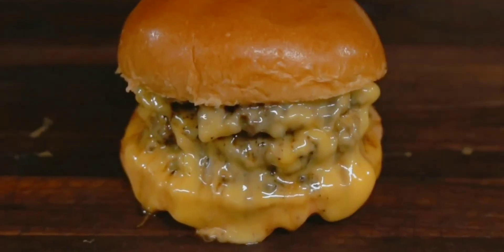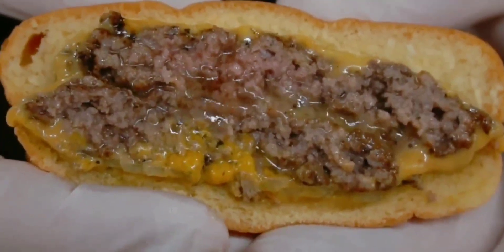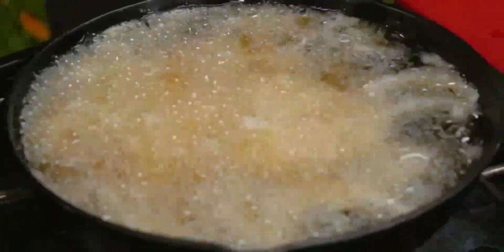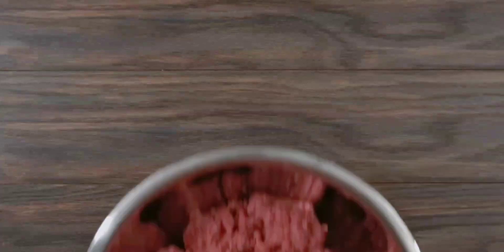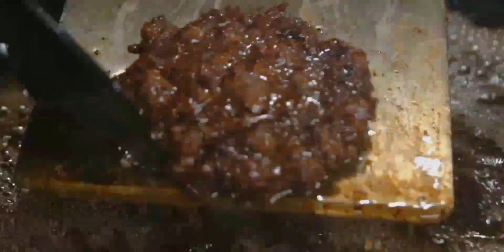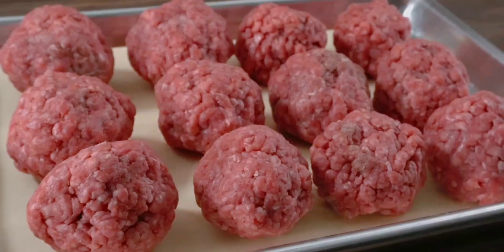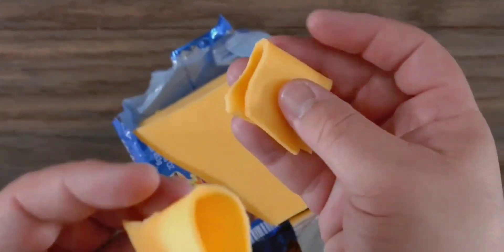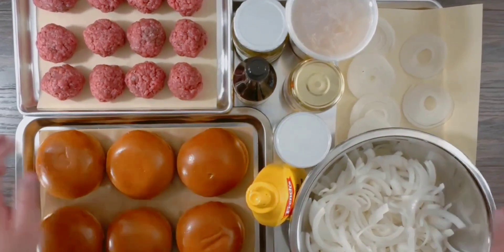Receita de CHEESEBURGER me surpreendeu - HAMBÚRGUER DOS SONHOS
Receita de CHEESEBURGER  me surpreendeu

🔻🔻 Você pode gostar desses vídeos também: 🔻🔻

Hoje em dia tudo é possível, até mesmo gerar renda para toda a família fazendo salgados em casa. Muitos empreendedores começaram desta forma, em casa, e hoje trabalham com um rendimento bem acima do que imaginavam no início.

E fazer um curso é essencial para se capacitar. Uma ótima indicação é o Curso Profissional de Salgadinhos Artesanais. Aprenda tudo sobre Fabricação, Embalagem, Equipamentos e Precificação dos Salgadinhos que mais vendem.

Forte abraço!